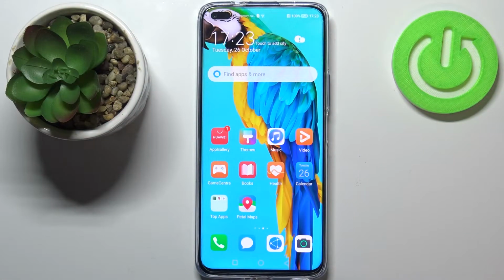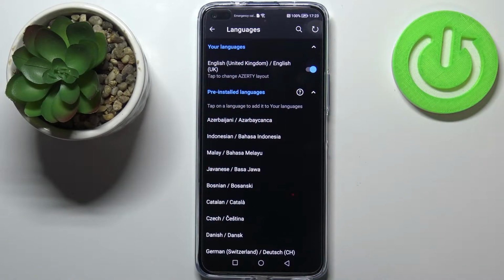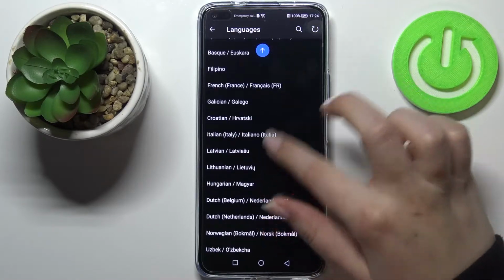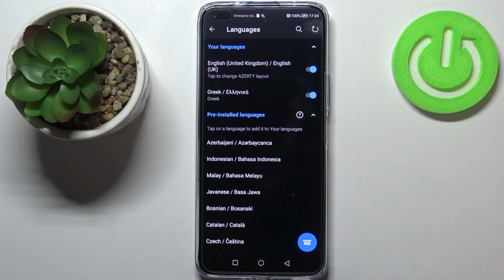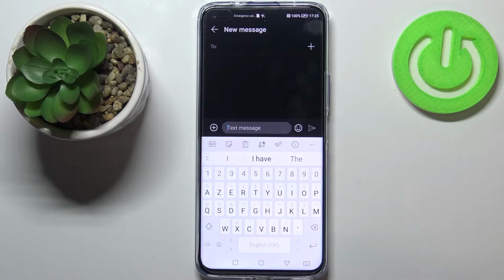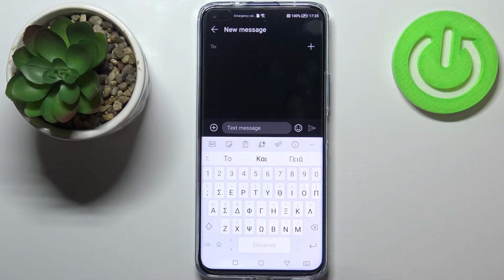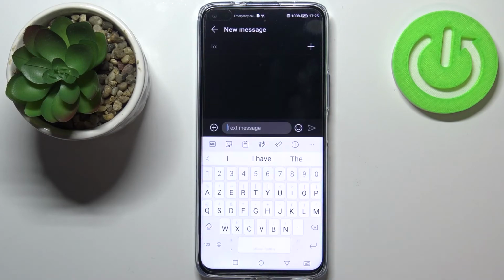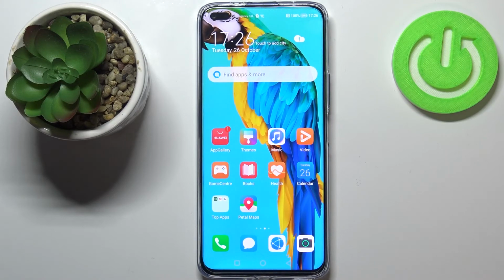How to Change Keyboard Language on HUAWEI Nova 8i - Keyboard Settings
Find out more info about HUAWEI Nova 8I:
If you want to learn how to set a new keyboard language in HUAWEI Nova 8i, watch this tutorial. Follow the instructions and find out how to enter the keyboard settings in HUAWEI Nova 8i. Our specialist will show you how to open the list of all languages and then how to set a new default keyboard language or how to add more languages to the keyboard and how to switch between these languages. Visit our YouTube channel if you want to know more about the HUAWEI Nova 8i.

How to set up keyboard language on HUAWEI Nova 8i? How to find language settings on the keyboard on HUAWEI Nova 8i? How to find keyboard settings in HUAWEI Nova 8i? How to change the keyboard language on HUAWEI Nova 8i? How to get access to keyboard language options on HUAWEI Nova 8i? How to open list of languages in HUAWEI Nova 8i’s keyboard? How to enter keyboard settings in HUAWEI Nova 8i? How to change language in keyboard on HUAWEI Nova 8i?